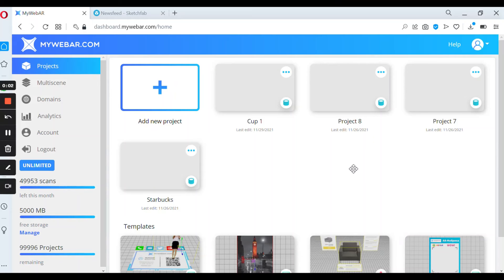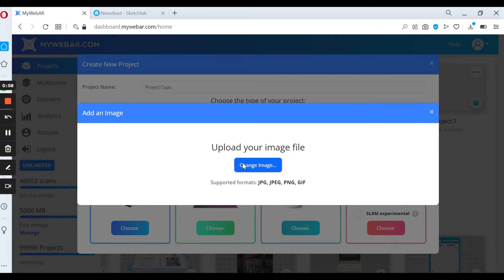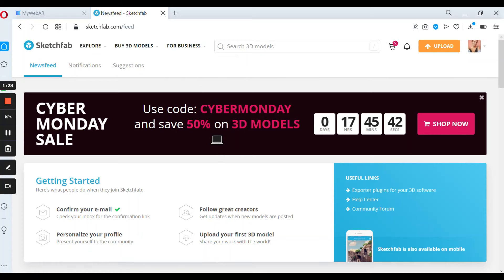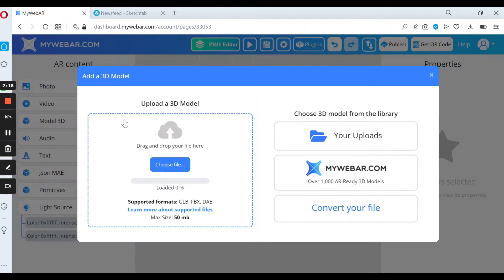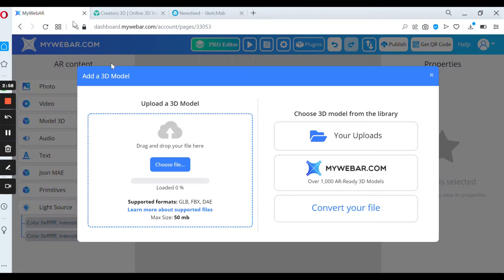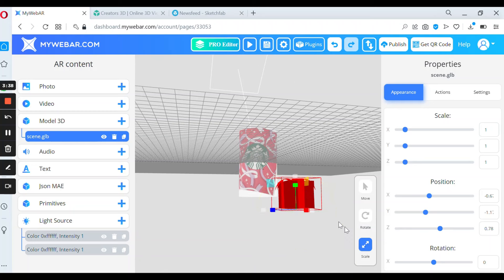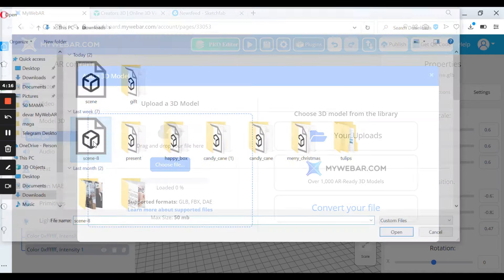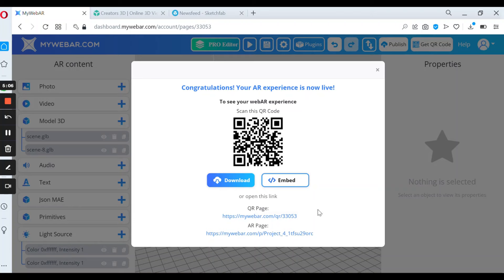MyWebAR Tutorial: How to Create AR on Cylinders (Cups, Cans, Bottles and Others)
In this video, we will create an augmented reality project for the cup by using the cylinder on the MyWebAR platform.

Only 5 steps to create:
1. Sign-in into your account on mywebar.com,
2. Choose cylinder image tracking and add an image from your library (label or extended cylinder form),
3. Add 3D models to your project (don't forget to convert all files to GLB format),
4. Rotate, scale, and take a position for all details,
5. Publish your project.
Now you can scan, download and share your project with everyone!